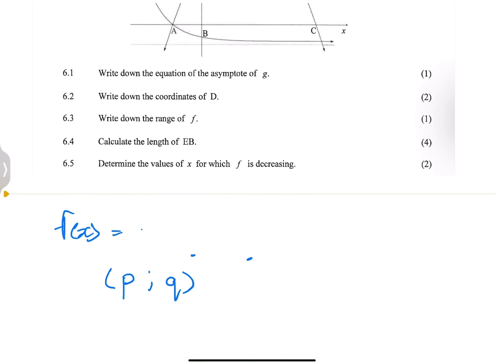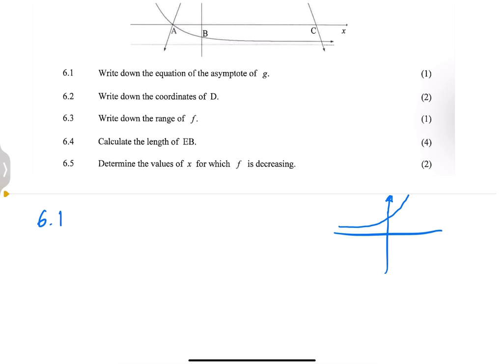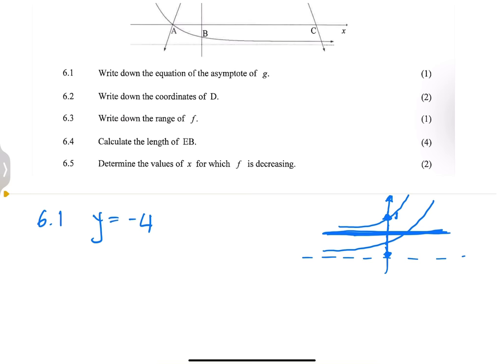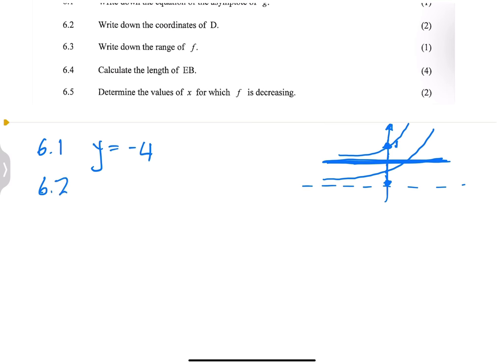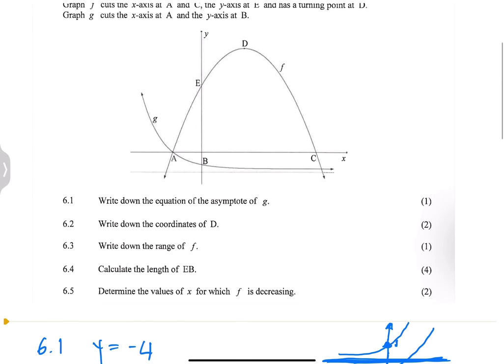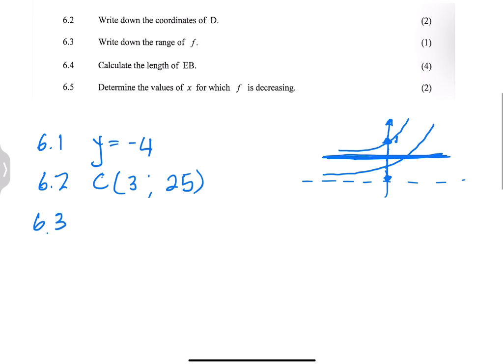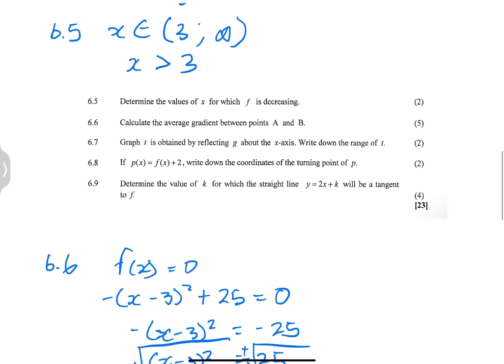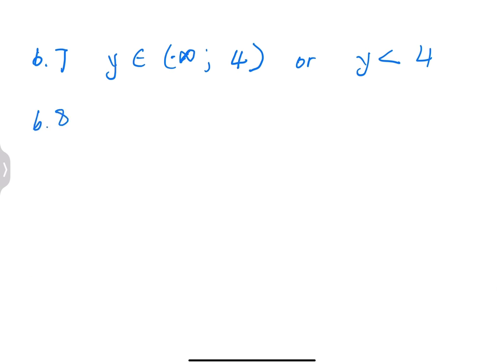Functions | DBE Past Exam | Mlungisi Nkosi